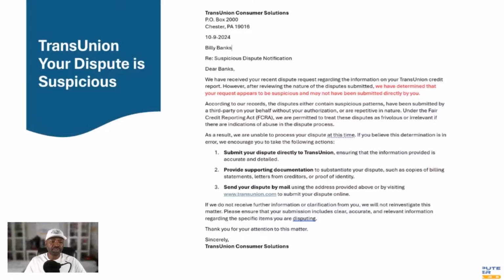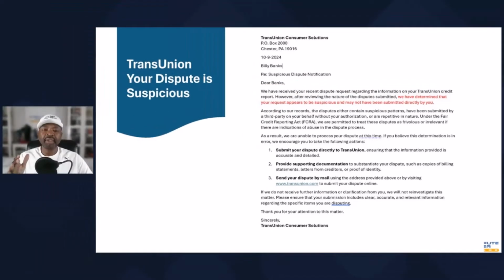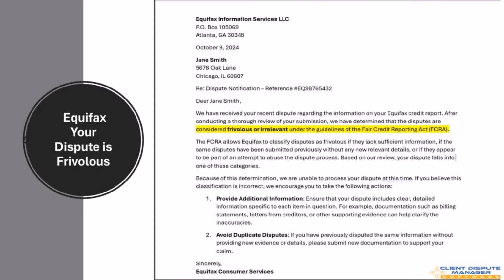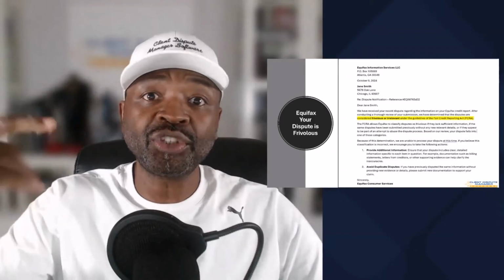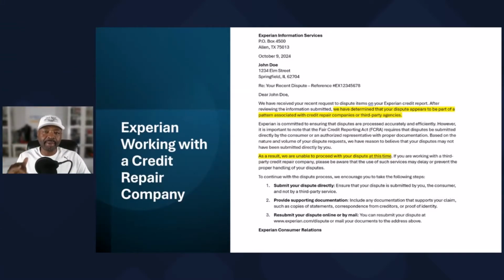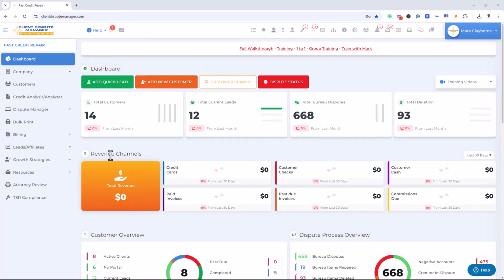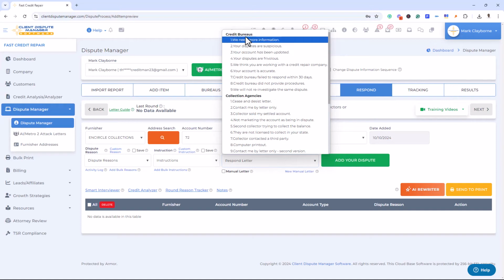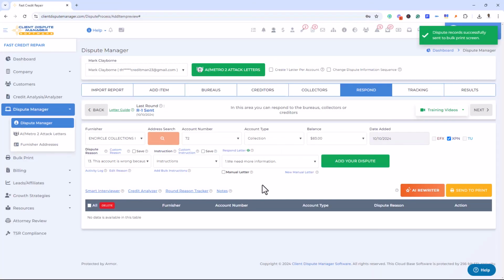"Credit Bureau Stalling Your Report? Credit Repair Software Can Help"(New)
Credit Repair Software. In this video, you will learn my top 3 ways to respond to credit bureau stall letters using credit repair software.

Let me Pay you $150

clientdisputemanagerceo